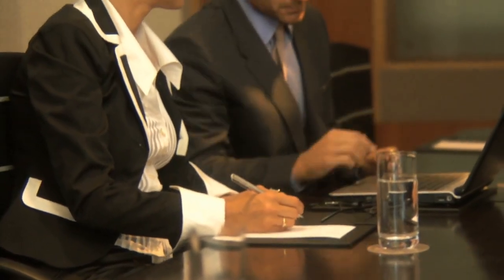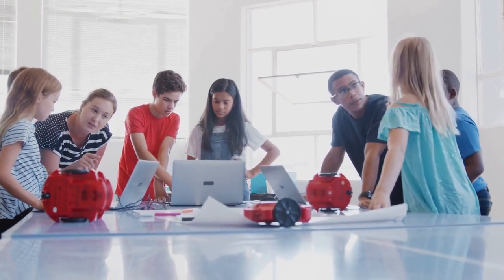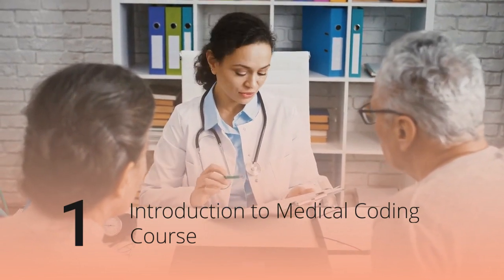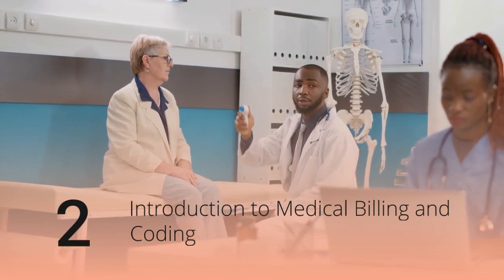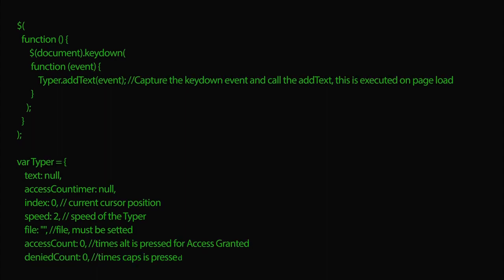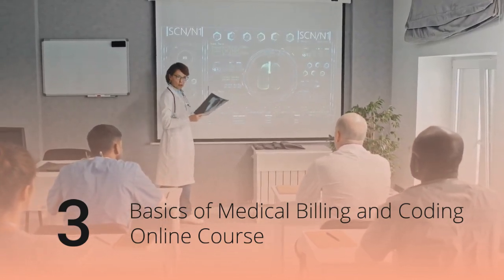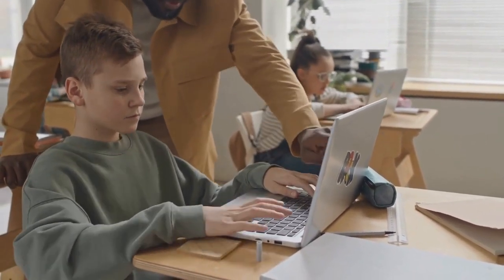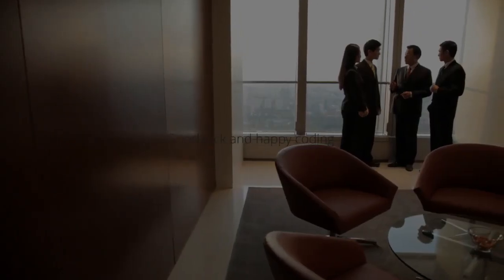Best Free Medical Billing And Coding Courses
Looking for Free Medical Billing And Coding Courses to pursue your career in medical billing and coding? You can use this article as a detailed guide. Start a rewarding career in medical billing and coding by taking advantage of these free courses.

Do take advantage of these Free Medical Billing And Coding Courses if you are short on funds. YouTube tutorials, Dr. Chrono's insights, and Udemy's resources will help you master the basics without spending a fortune.